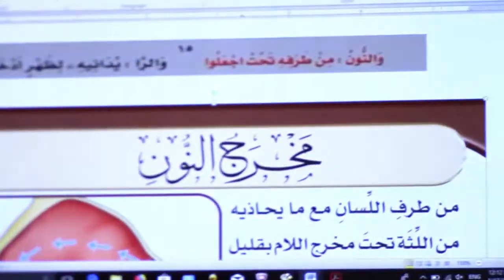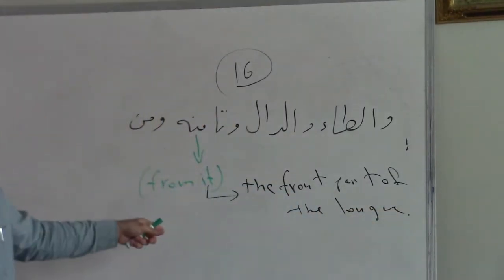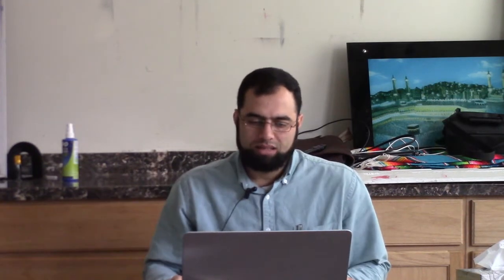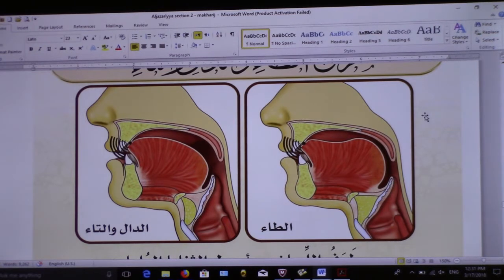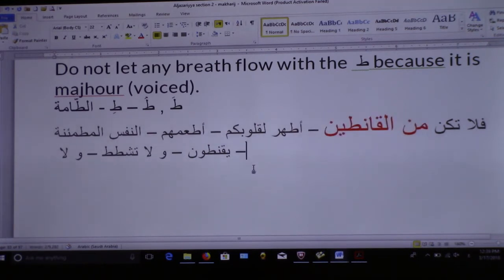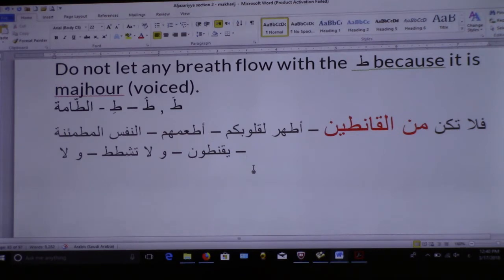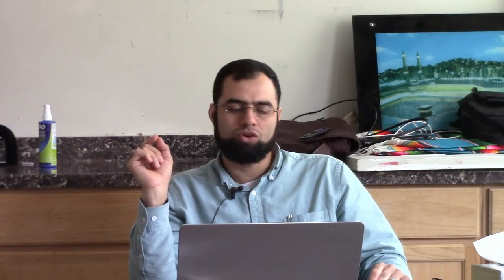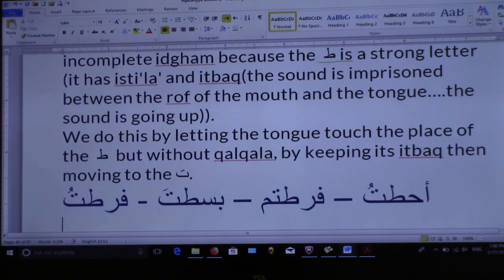Al-Jazariyya made easy (27) - Makhraj of the طاء - Sheikh Abdullah Khadra